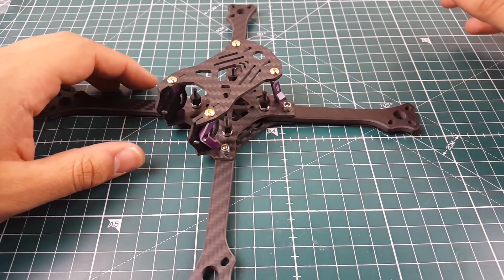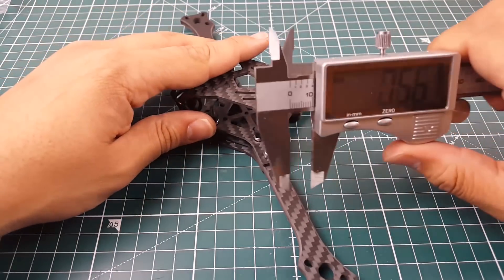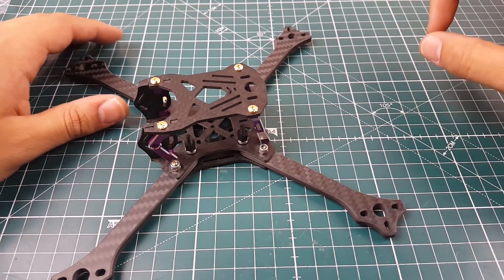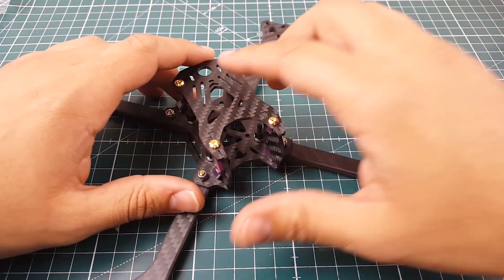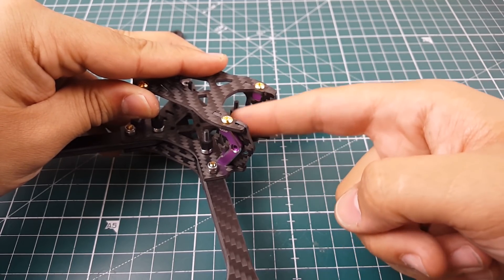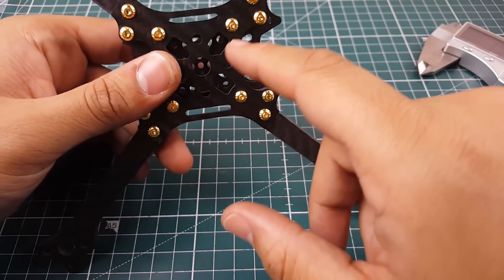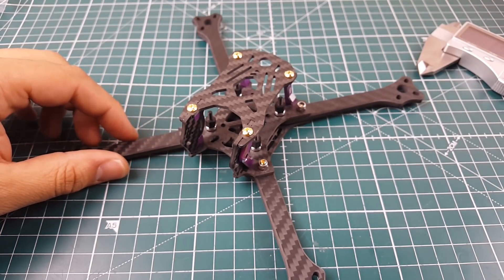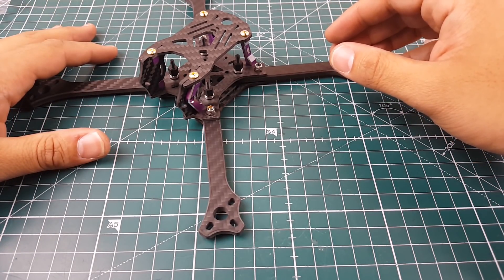Impressed with this frame // 3B-R 211 Positive X Arm 211mm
Soldering station

ID:  dj2938hd298hflahsknckdfhsidufh9398